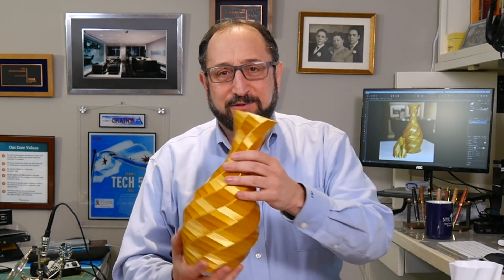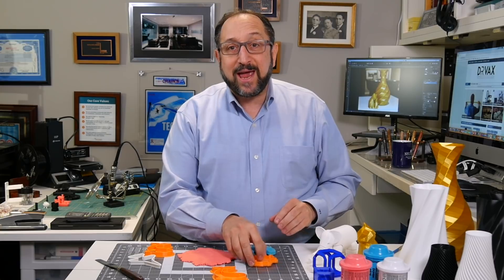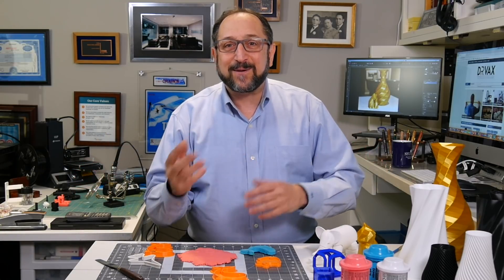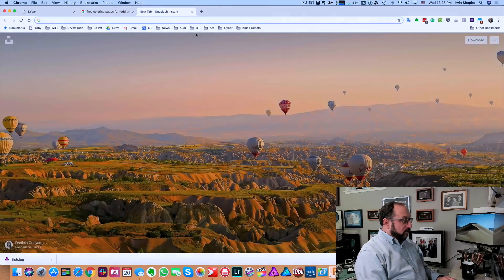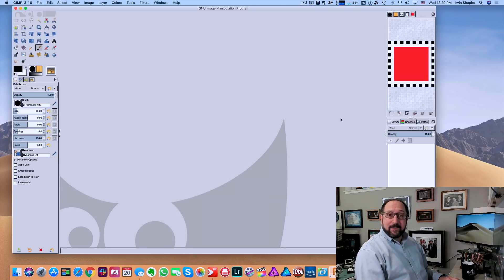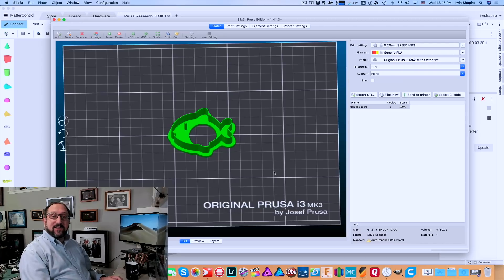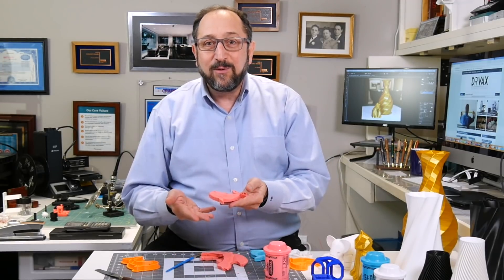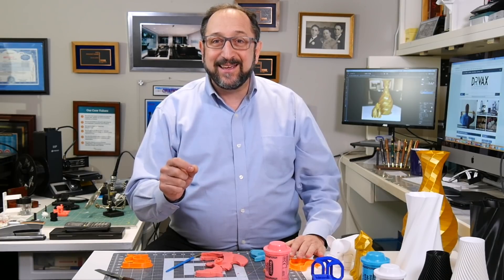Designing and Printing 3d Printed Cookie Cutters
Learn how to use completely free software, GIMP and MatterControl, to produce custom cookie cutters.

This video begins by describing what makes a good cookie cutter and how to design them.  Then it suggests a source of free art you can use to make cookie cutters and walks the viewer through the process of editing the cookie cutter image, transforming the flat image into a 3d shape, and removing excess material from the cutter.

The open source image editing tool Gimp and the open source 3d printer slicer and utility MatterControl are both demonstrated in this video.

Please leave comments about your experiences creating cookie cutters.

Let's continue to learn together.

Irv